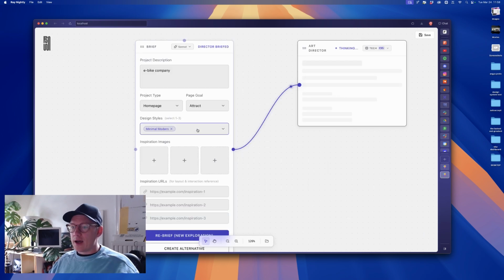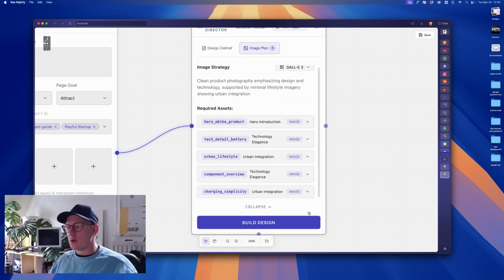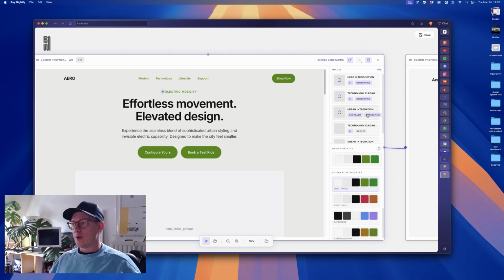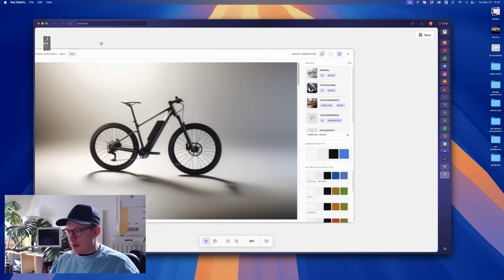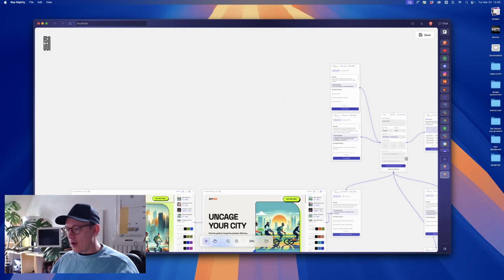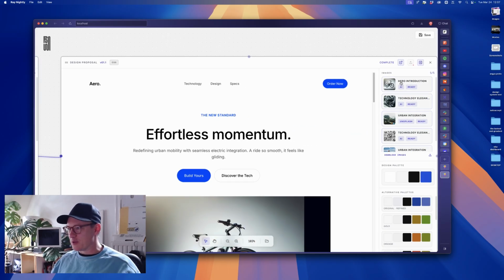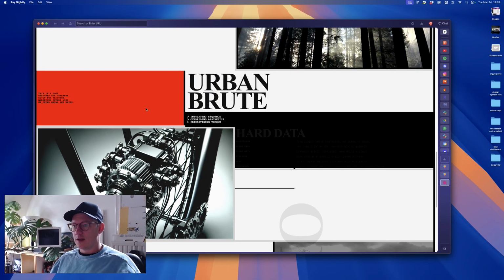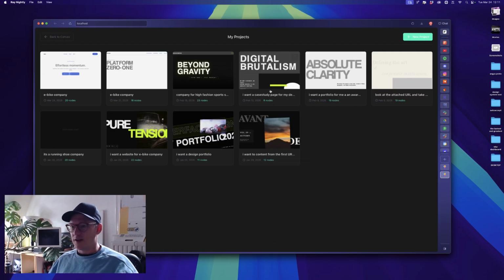Exploring al lot of different design styles in just a few minutes.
Back in December I started experimenting with an idea: can AI generate design directions that actually feel different, instead of the same “AI look” we were seeing everywhere?

This tool is built as a node-based system, where each step in the process has its own role. That setup turned it into something unexpected: a way to explore design directions almost infinitely, just by tweaking inputs and letting it run.

It’s not perfect and it will never be released, but it changed how I think about speed in the design phase.

Less polishing, more exploring.

I’m not continuing this version, mainly because it showed me how to build something better. Might share that in a next video if people are interested 👀